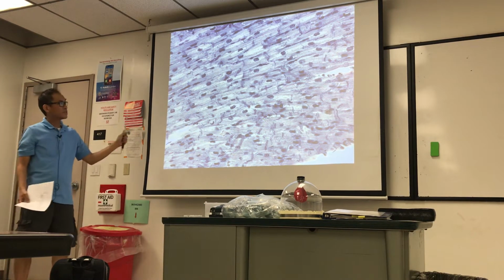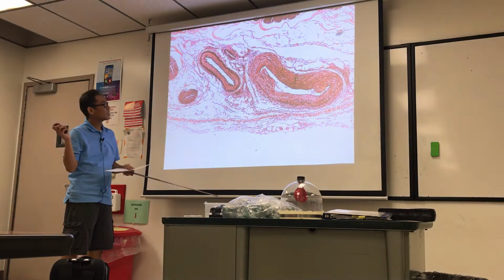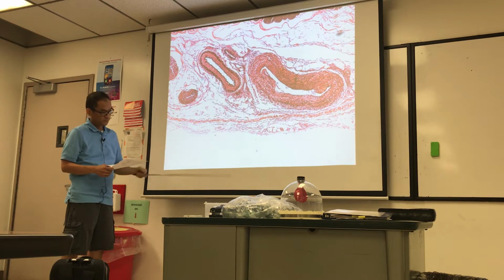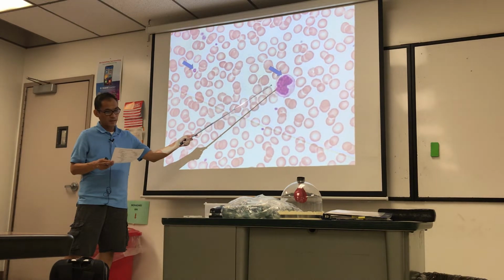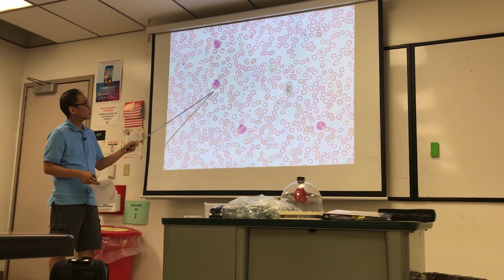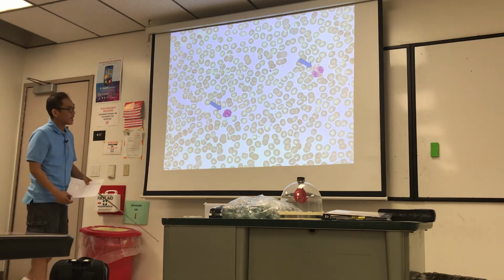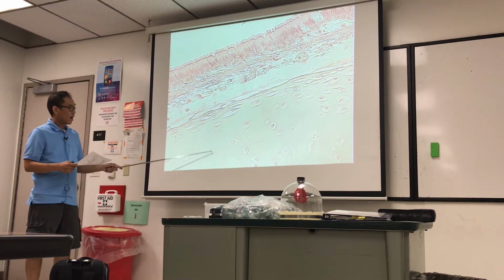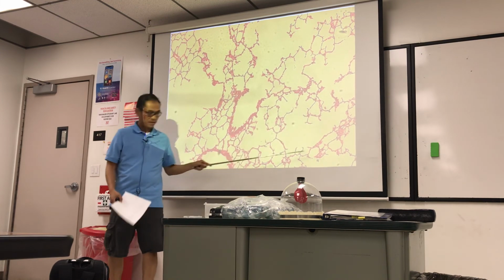SU19 Cardiorespiratory histo